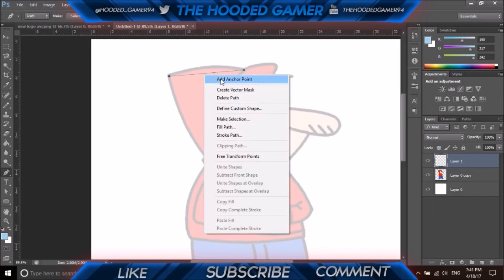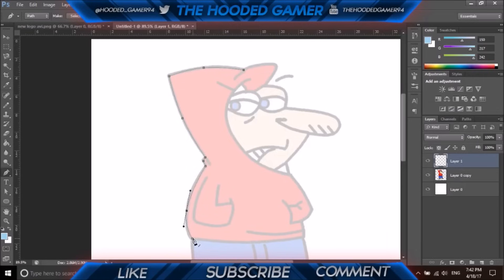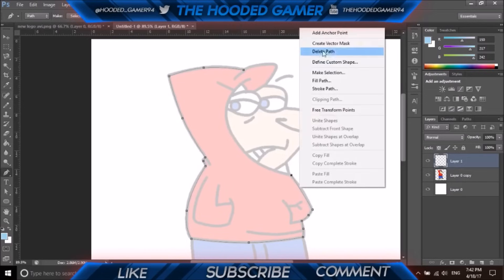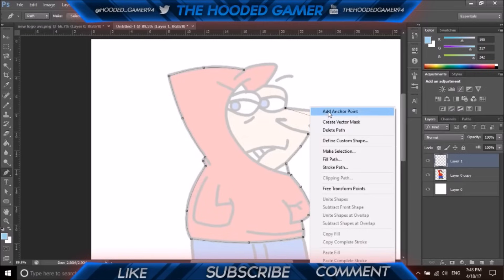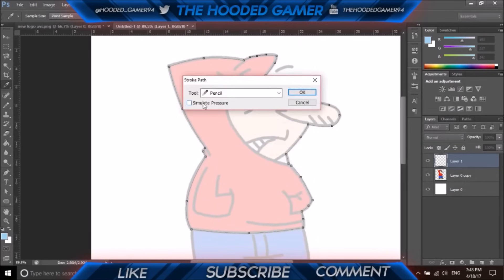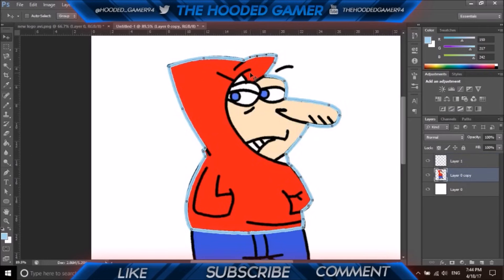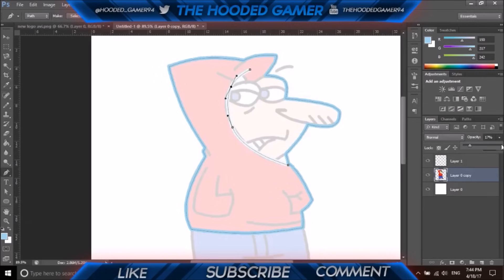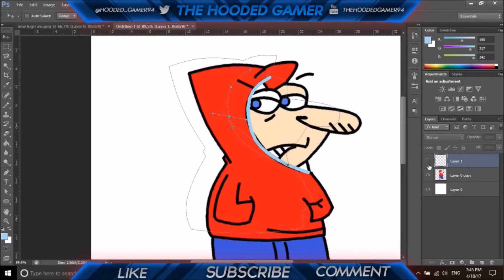Photoshop Tutorial - How to Trace A Picture With Pen Tool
Today i show you how to trace a picture in photoshop with the pen tool. This is my first tutorial so please bare with me. More to come in the future for sure.